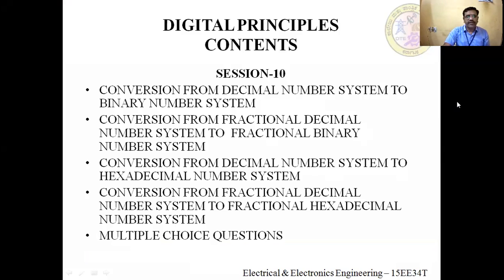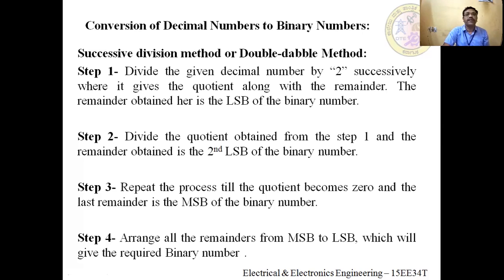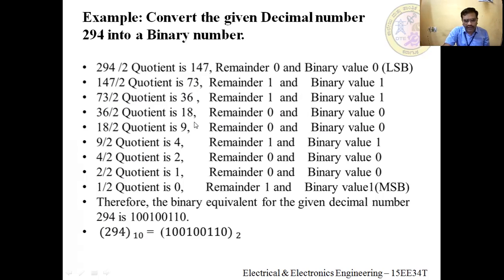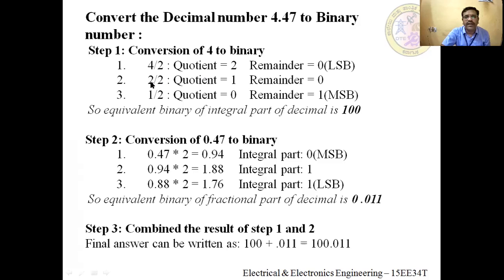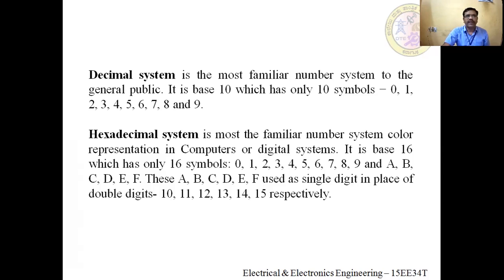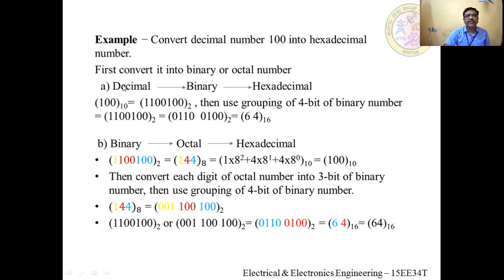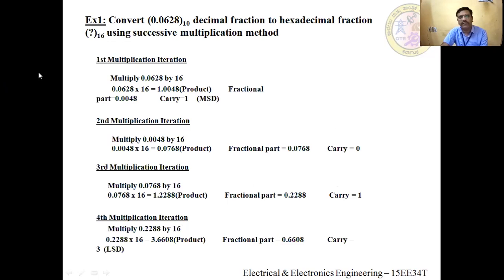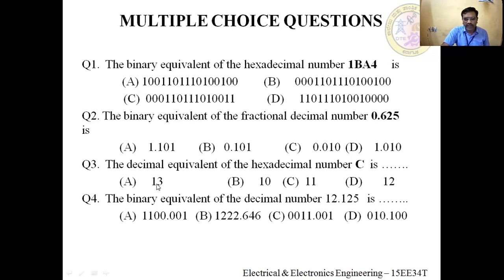EE 15EE34T U2 S10 Vi